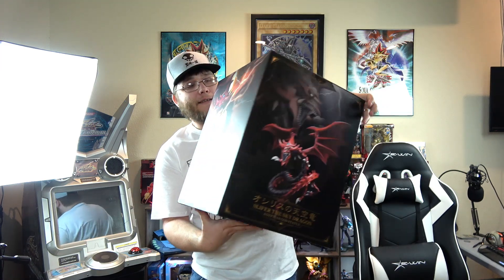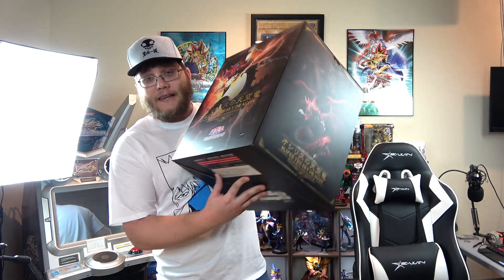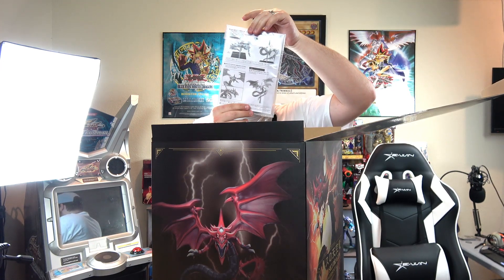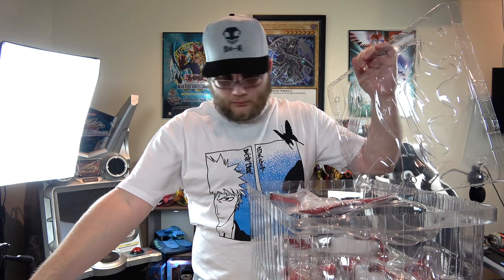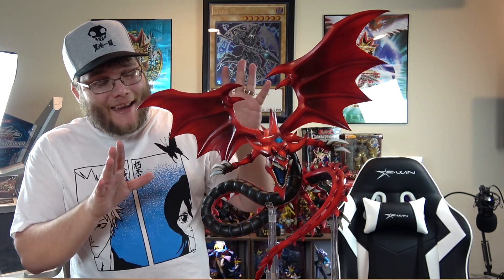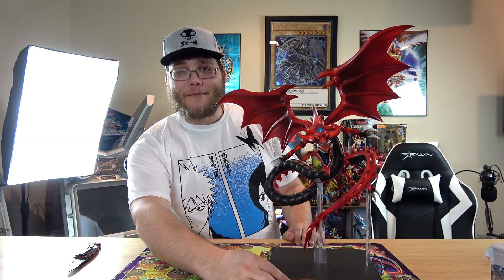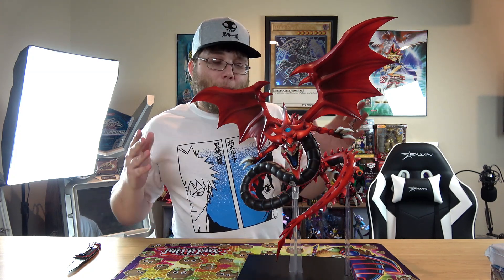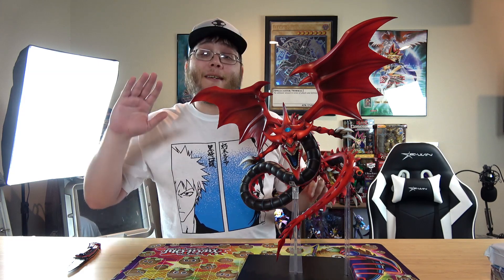$200 Yu-Gi-Oh! Slifer the Sky Dragon Egyptian God Statue Opening & Review!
Receive a 1000y (approx. 10$) discount when you sign up using the buyee link!

Today I am opening the new Slifer the Sky Dragon Egyptian God Statue by Kotobukiya! This statue costs over $200 and looks incredible!